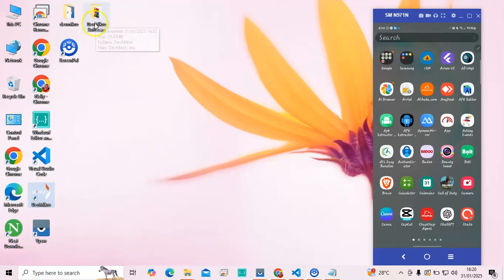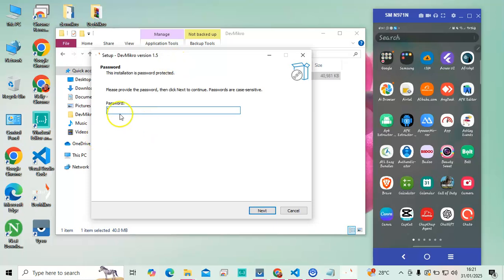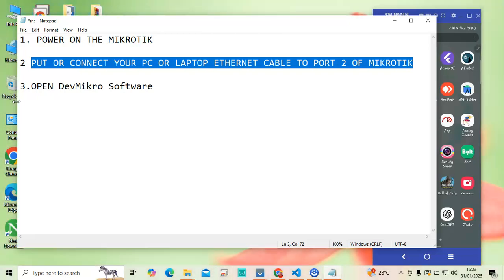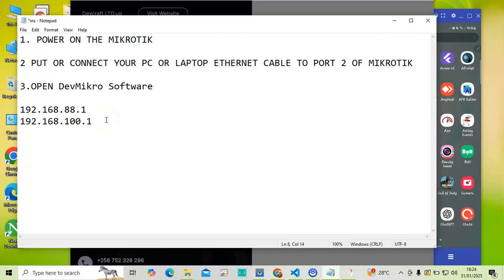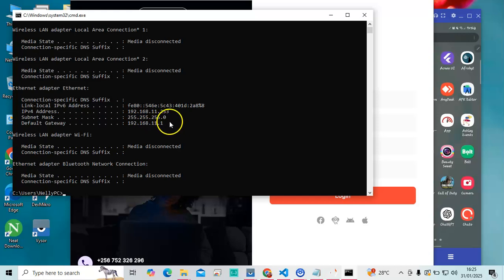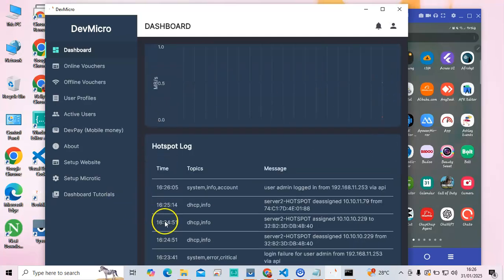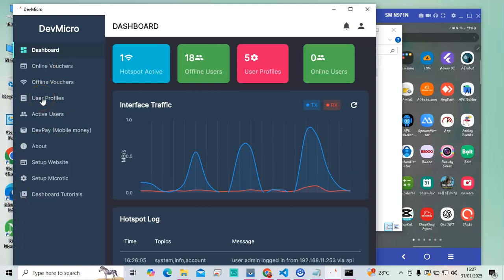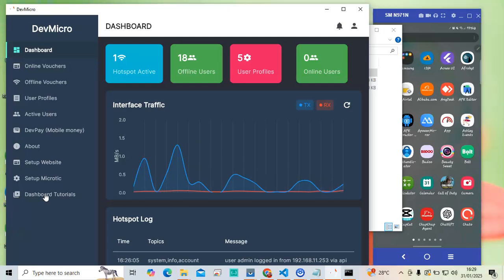Installing DevMikro (system requirements)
1.How to find Wifi Passwords or Network security Key using Cmd Without Admin

3. How to reset Windows 8 and windows 10 forgotten

5. How to patch any Android app, or game  generate all coins, pass all.  levels and attain all the money in the game freeeeeee
6. How to bypass Whatsapp verification code, incase u lost your line or your previous